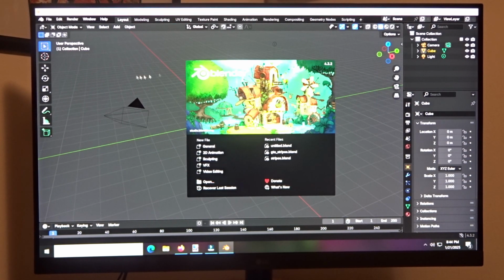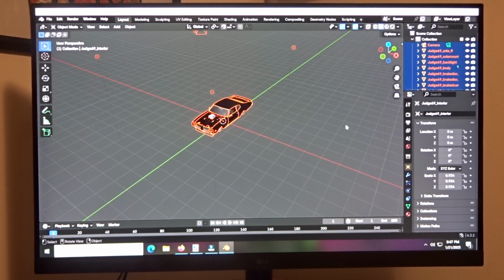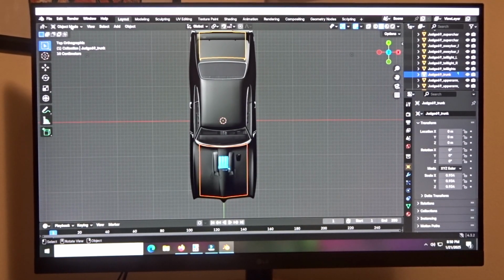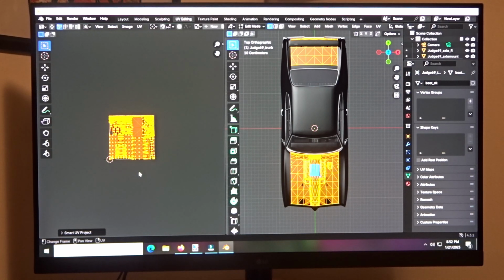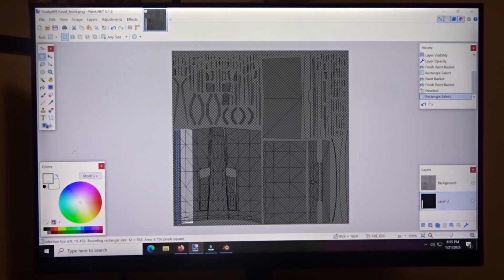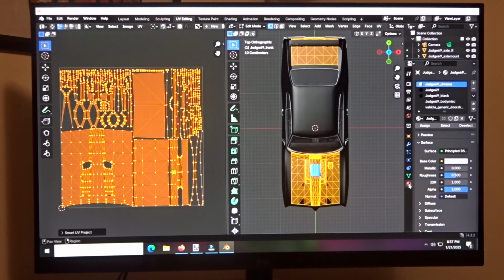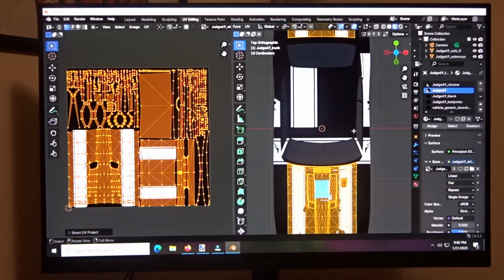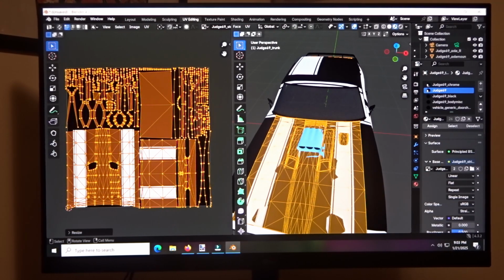Beginners Guide to Skin Cars Beamng Blender (Part 1)